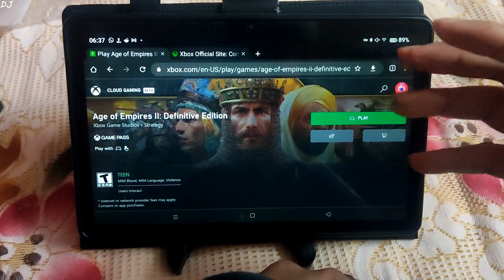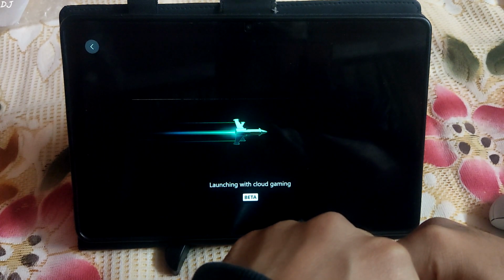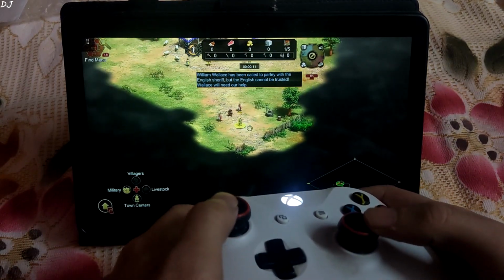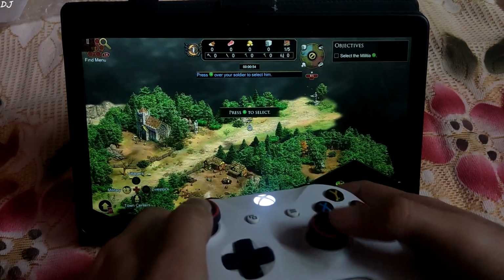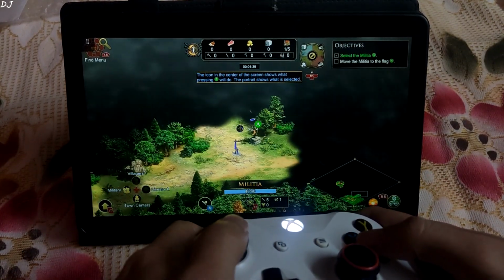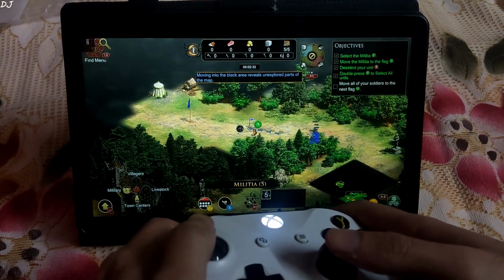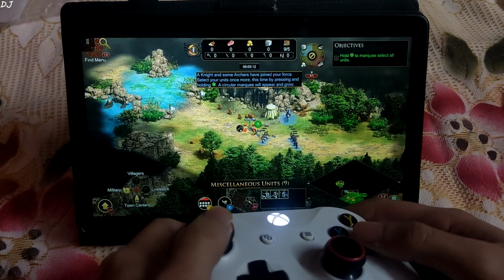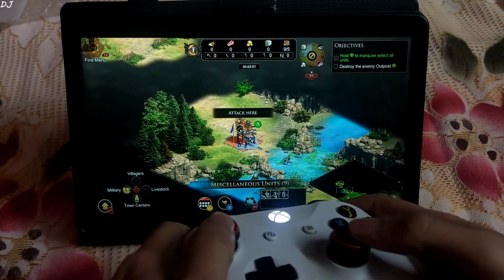Age of Empires II Definitive Edition xCloud Android 60FPS Gameplay India | Realme Pad Touch Controls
Testing Microsoft Xcloud Browser Version from India using a 5GHz Wifi Japan Server | Input Response :

List of Games available in Xcloud  [ Under the following list, filter by xCloud games ] :

Airtel Xstream Fiber Overview | Setup | Cloud Gaming Tests 5Ghz Wifi & LAN GeForce Now Netboom Xcloud :

Timestamp :

- Introduction : 00:00
- VPN : 00:22
- Gameplay : 00:54
- Touch Controls : 08:23

Using Xcloud service in India via a 5 Ghz Wifi Channel (Airtel Xstream Fiber broadband connection) . I have Airtel's 200 Mbps plan . Atleast 7 Mbps speed is recommended by Microsoft for streaming with a 5 Ghz Wi fi channel or Ethernet connection .

Tab used in the video is Realme Pad [ Mediatek G80 , 4gb RAM & Android 11 Realme UI v 1 Build RMP2102_11_A.09 ] . Persona 5 Royal Gameplay using the Japan based server of Xcloud Android Cloud Gaming service  . Video recorded using Mi 11x .

How To Play Any PC Game on Your Android Device via Local Streaming | Steam Link Tutorial :

GeForce Now Android 2021 Beginner's Guide & Setup | Play PC Games using FREE version from any Country :

If you liked the video  , hit the like button , share the video and subscribe for more such content , let me know if you want to see the gameplay of any other game , have a nice day .